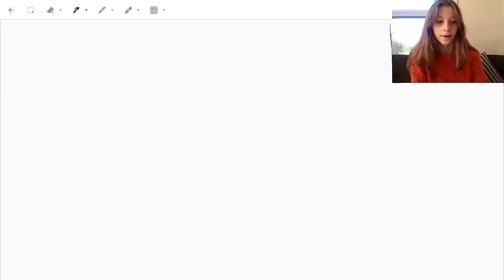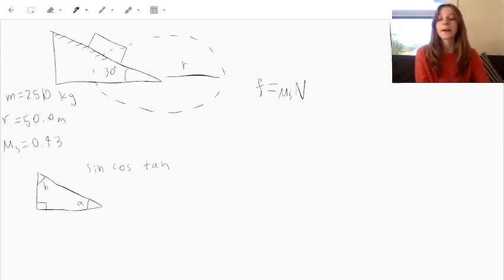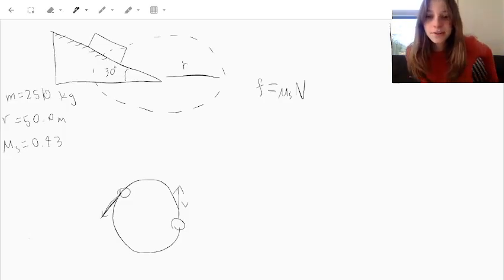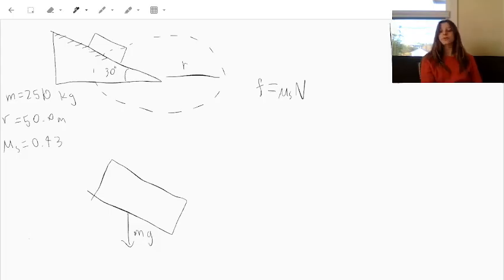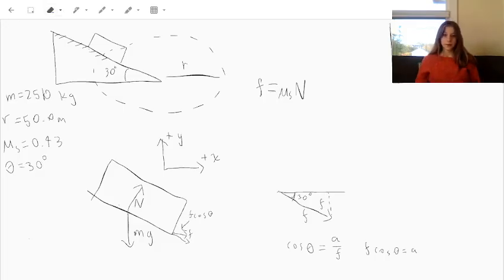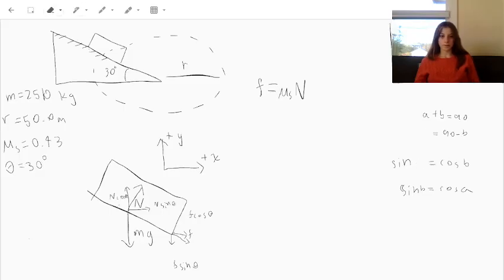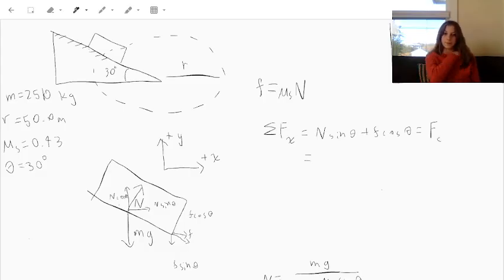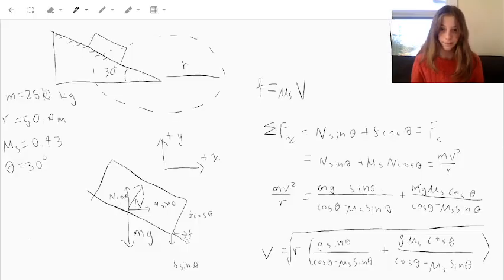AP Physics C FRQ: Car drives along banked curve